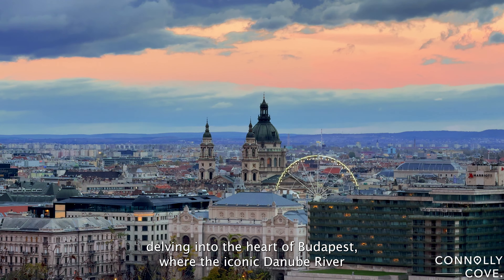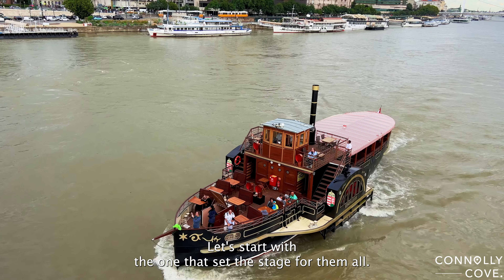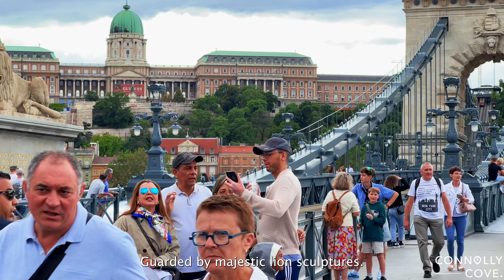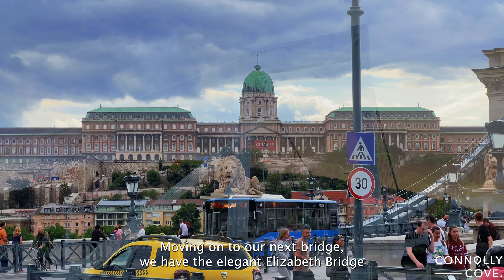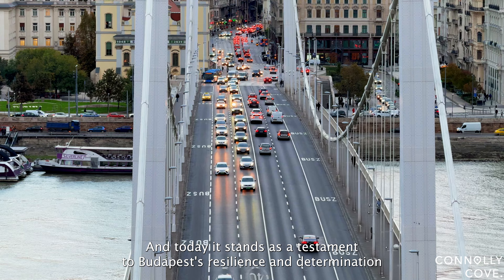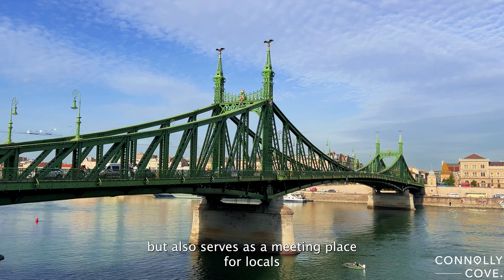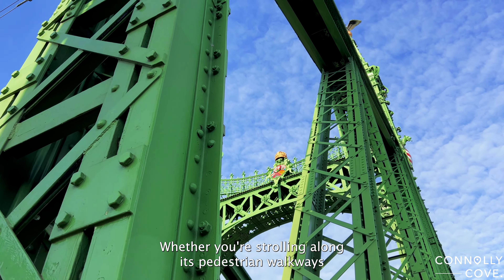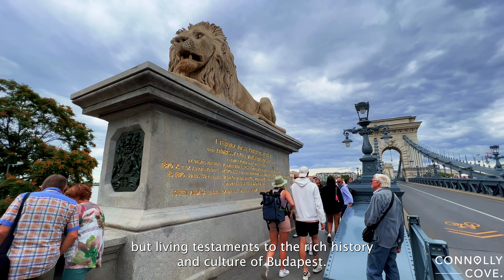Bridges of Budapest | Buda and Pest | Danube River | Hungary | Things to do in Budapest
Check out our travel blogs and travel website for more content on the best places to visit around the world.

Budapest, Hungary, isn't just a city divided by the Danube – it's a city united by breathtaking bridges! Join us on a captivating journey across the arteries of time and water, as we unveil the stories, secrets, and breathtaking panoramas of Budapest's most iconic bridges.

From majestic landmarks to hidden gems, this video is your passport to:

The grandeur of Chain Bridge: Walk in the footsteps of emperors and revolutionaries on this UNESCO-listed masterpiece, a shimmering symbol of resilience and beauty. Feel the Danube's pulse beneath your feet, and soak in the panoramic views that have captivated travellers for centuries.

The Elizabeth Bridge's industrial charm: Embark on a journey through time, tracing the footsteps of traders and merchants who crossed this historic railway bridge. Watch trains thunder by and capture the gritty, industrial soul of Budapest's past.

The Liberty Bridge's Art Deco grace: Ascend its elegant arches and discover a world of mythical creatures and playful sculptures. Learn about the bridge's turbulent history and witness the dazzling city lights come alive after sunset.

Remember, Budapest's bridges are more than just structures; they're symbols of connection, resilience, and the city's vibrant spirit. This video is an invitation to experience that spirit firsthand!